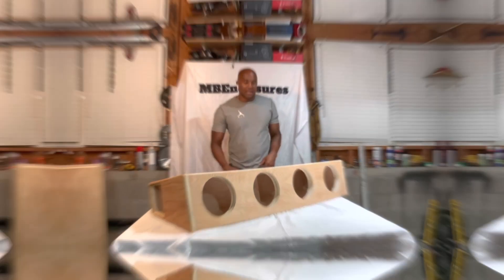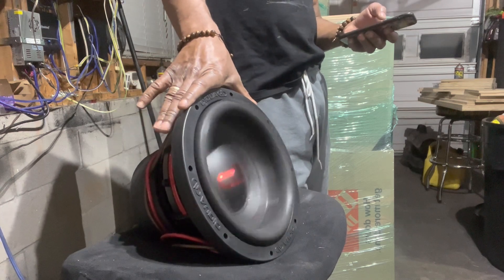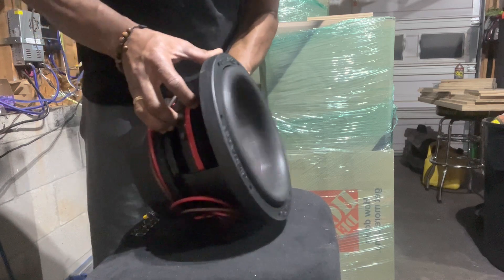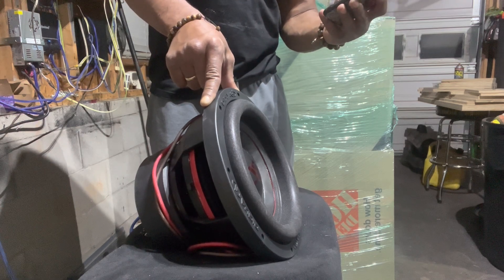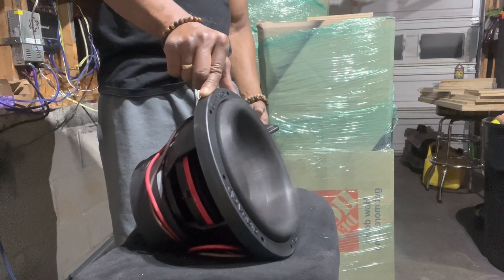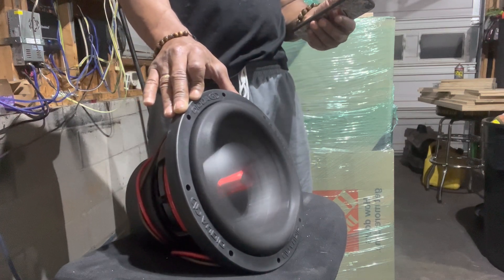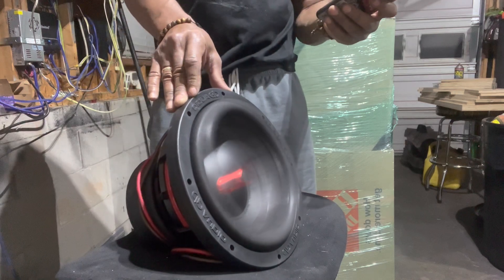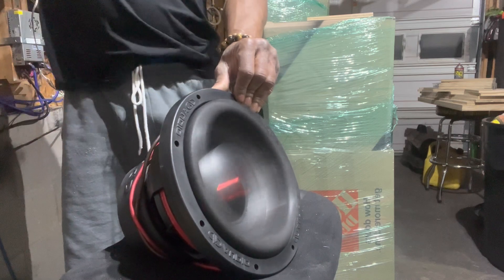DIgital Designs 610E 10” Frequency Sweep Test!!! No Mechanical Noise! Very Efficient Clean Output!